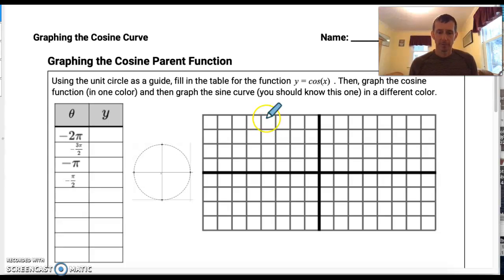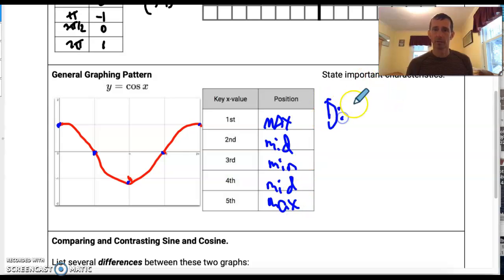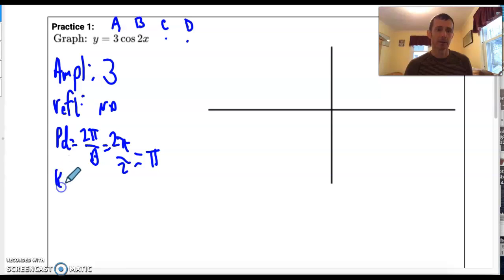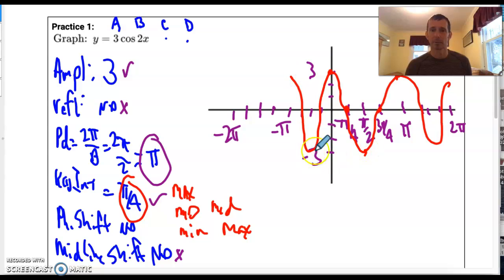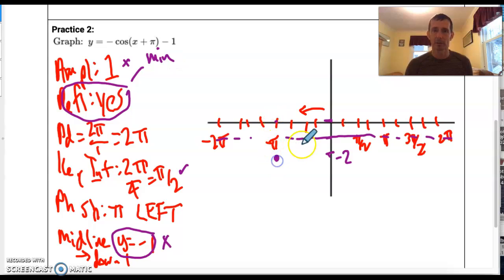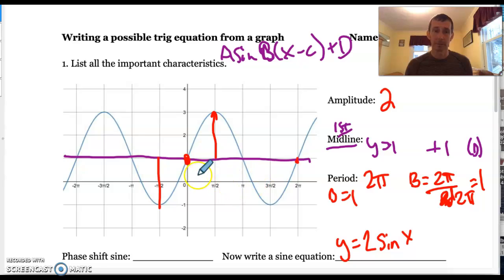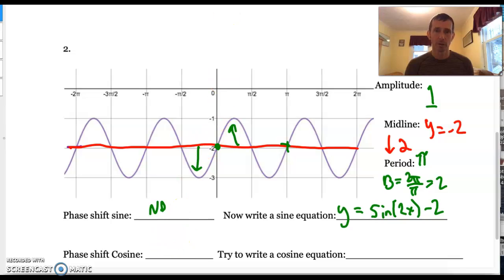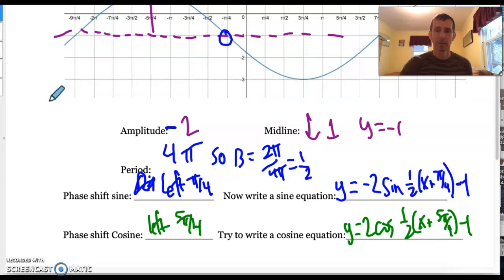GraphingCOSINE + writing equations from graphs